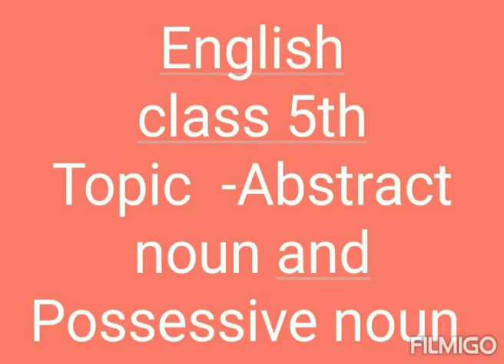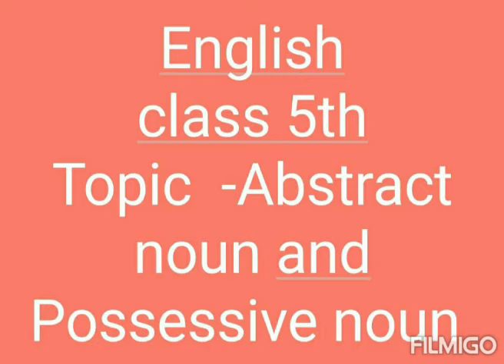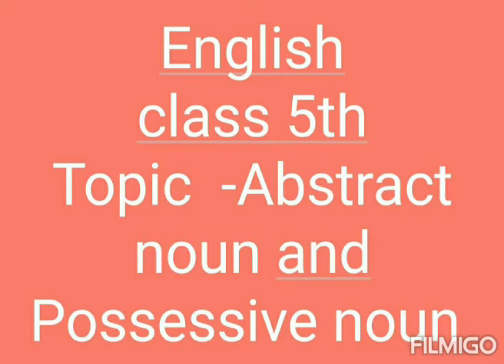Class 5th English (9/9/20)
Abstract and possessive noun